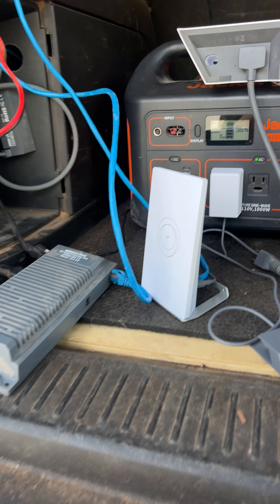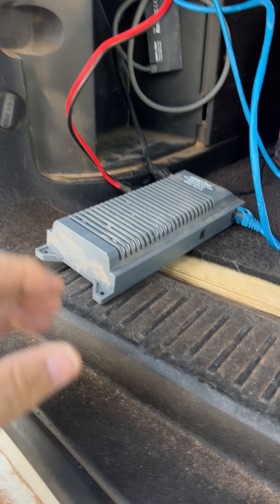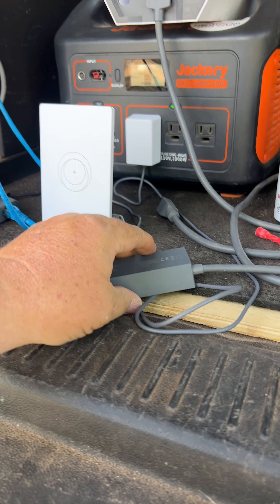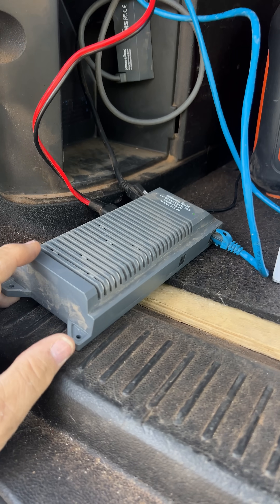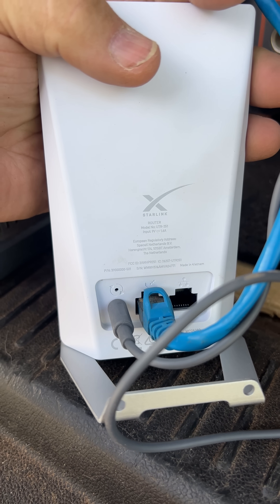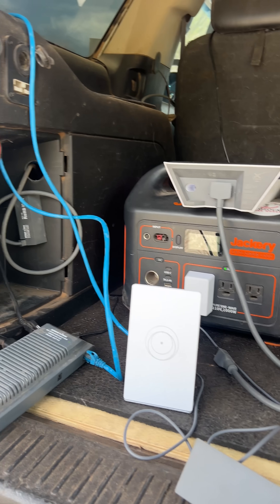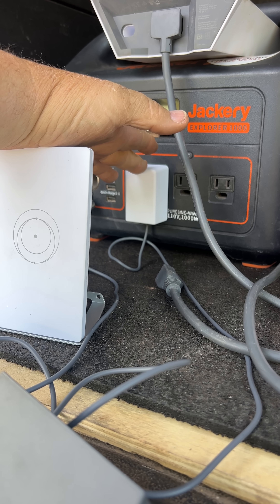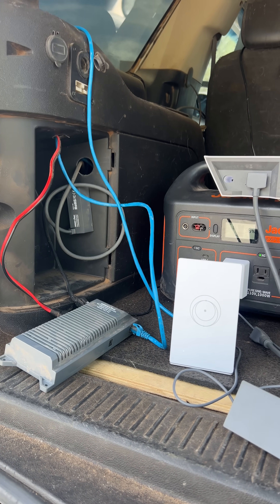Ultimate Starlink Mini Router Setup Guide with XTAR-Link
Starlink says you need the Starlink branded ethernet adapter for the Gen2 dish but its not needed with the Xtar-Link.

Parts List:
10 ft Starlink Gen2 Cable
XTAR-Link - DC Power Supply for Starlink Standard ACTUATED (Gen 2),12V to 48V DC Power Supply
Starlink Router Mini Alternative: GL.iNet GL-MT3000 (Beryl AX) Portable Travel Router, Pocket-Sized Wi-Fi 6 Wireless Travel Gigabit Router, with OpenVPN & Wireguard
Flat Mount Low Profile Starlink Roof Mount with Magnetic Feet GEN 2